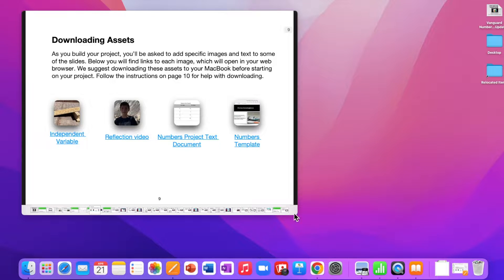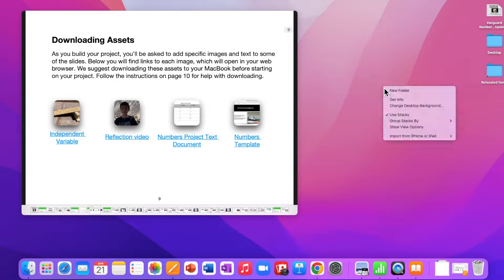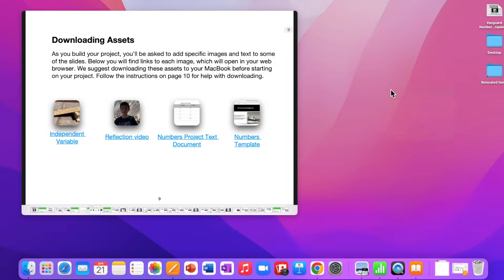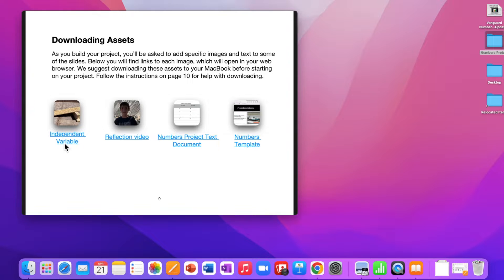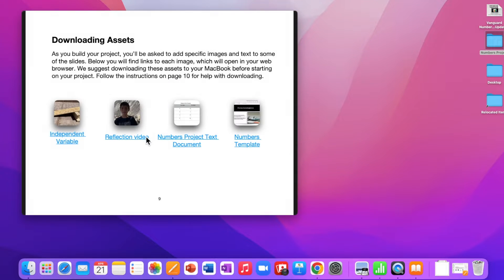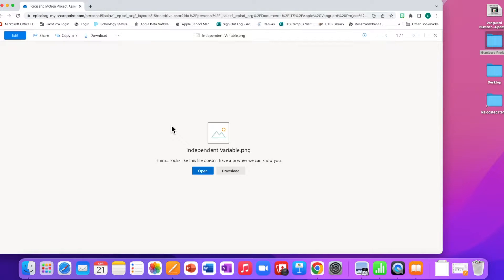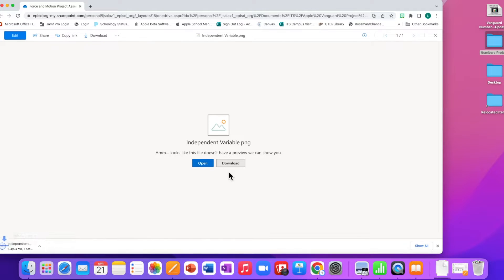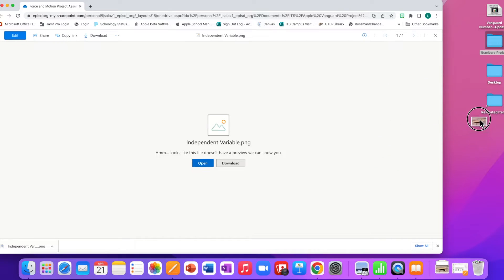Numbers on the MacBook: Downloading Assets